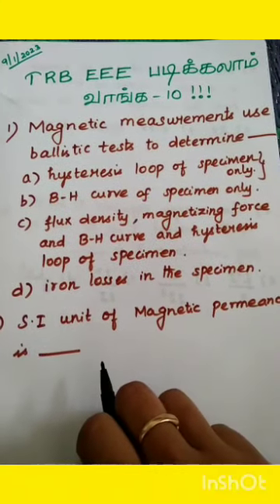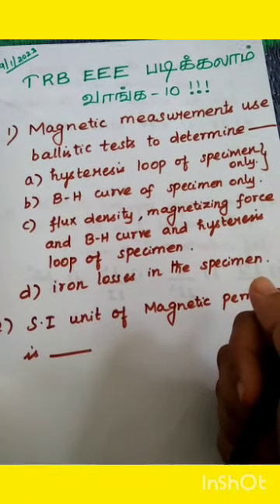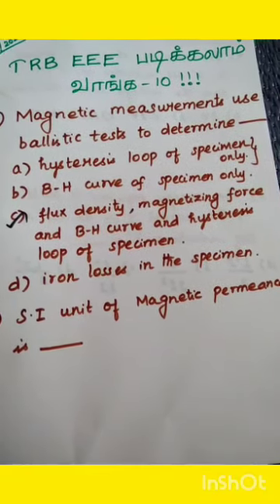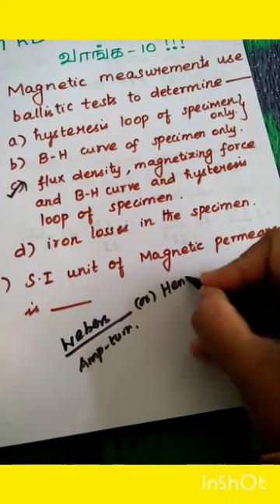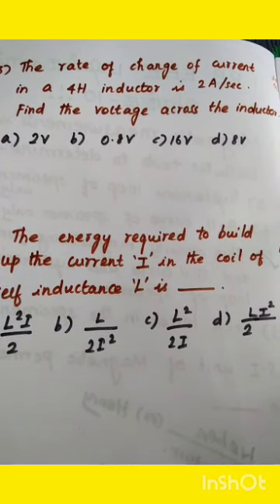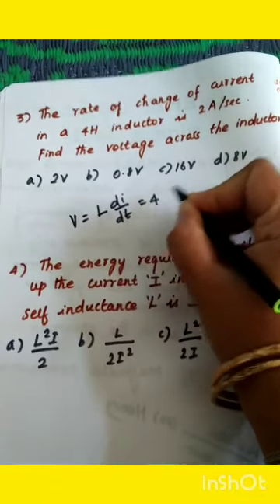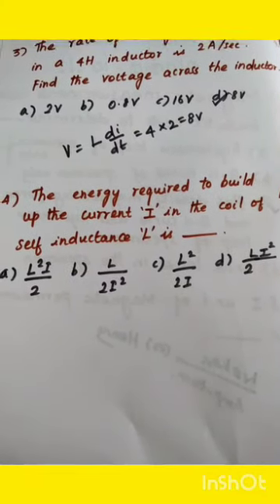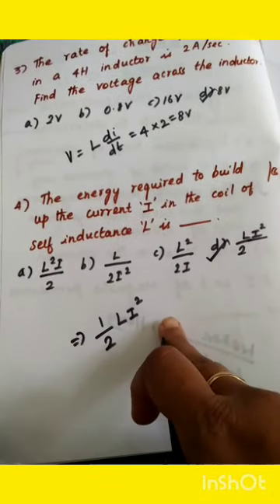TRB EEE படிக்கலாம் வாங்க 10!!! ( @preethidigitaleducation )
Helpful to clear EEE based competitive exams.